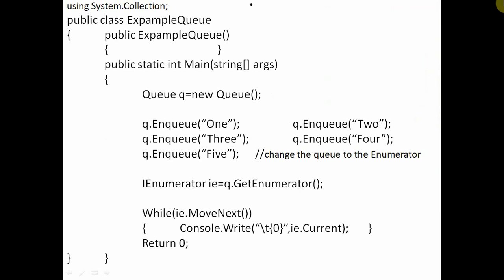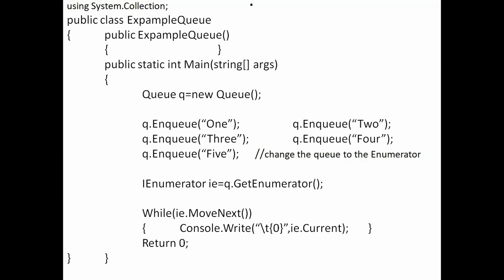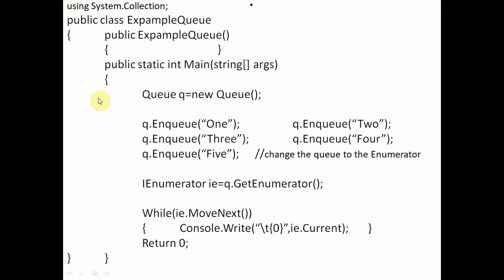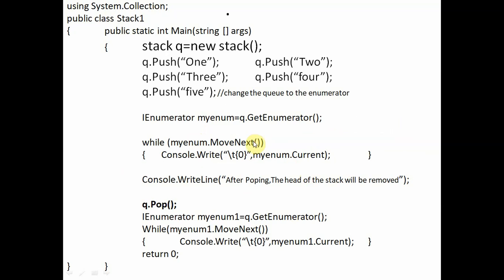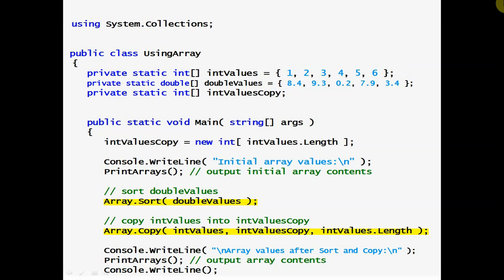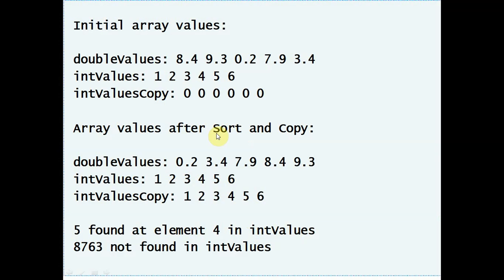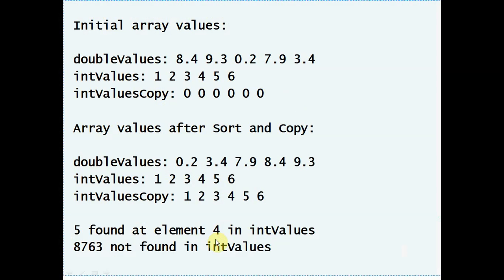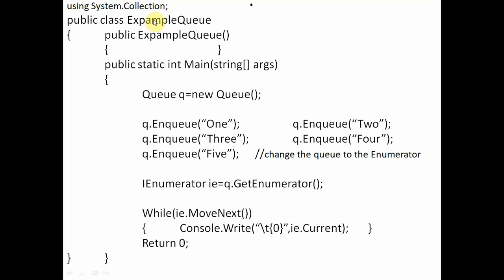16Collection on C# Dot Net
This video explains the Collection in C# Dot Net. The lecture will describe how stack, queue, sort, binary search functions are performed under collection namespace. It is very useful for professional and engineering students.